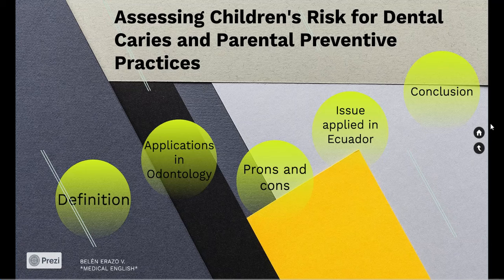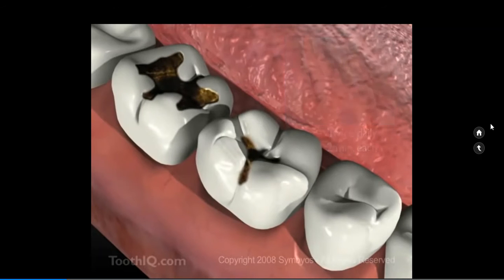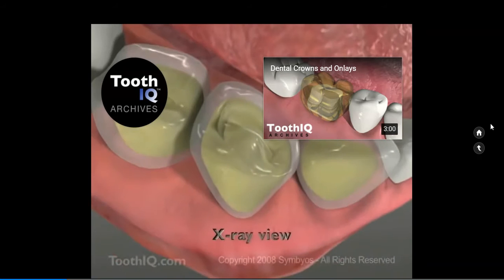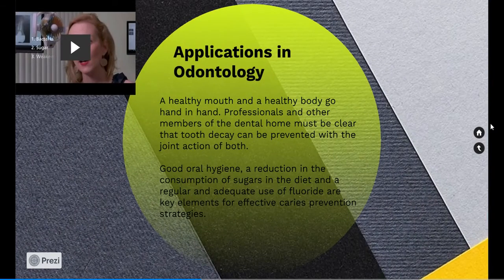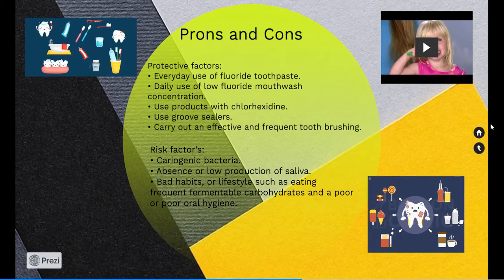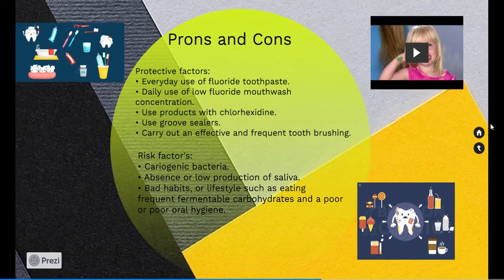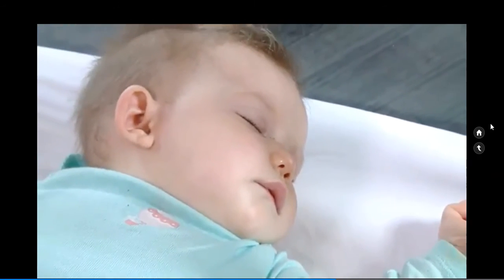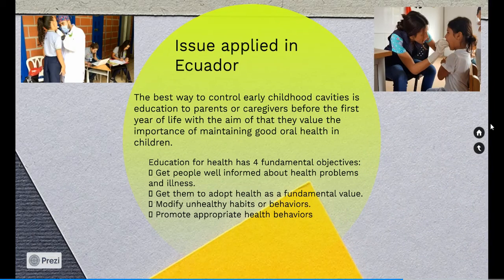Assessing Children's Risk for Dental Caries and Parental Preventive Practices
Hi
I'm sharing with you this video about "Assessing Children's Risk for Dental Caries and Parental Preventive Practices" I hope you help me with your like please.
THANKS